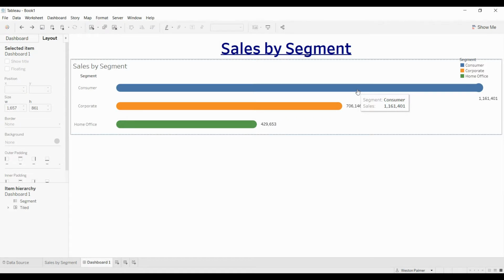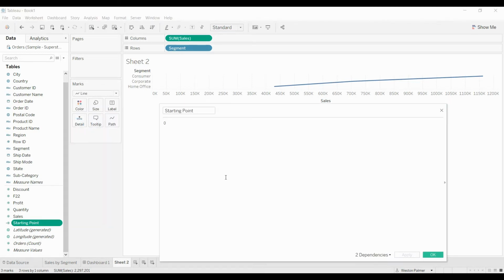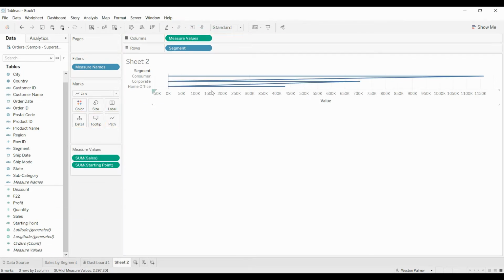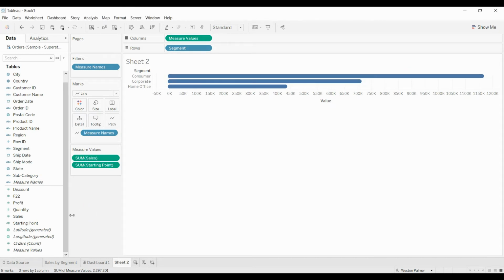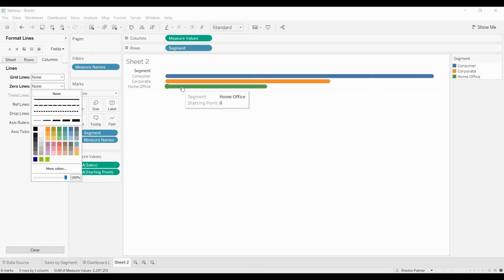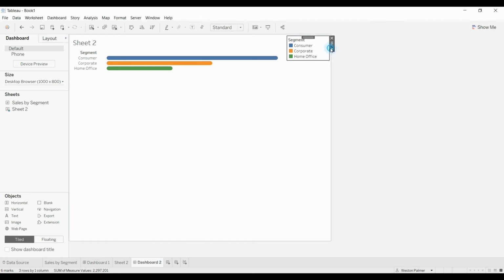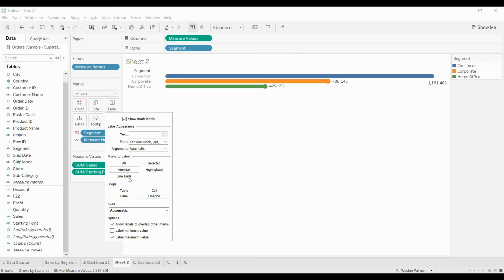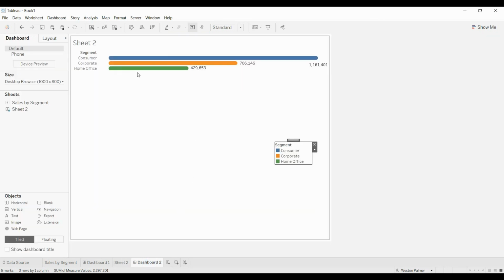Tableau Tutorial - Round Bars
Learn how to create bar charts with rounded bars.  The method will surprise you!